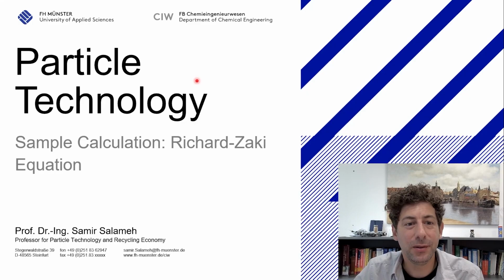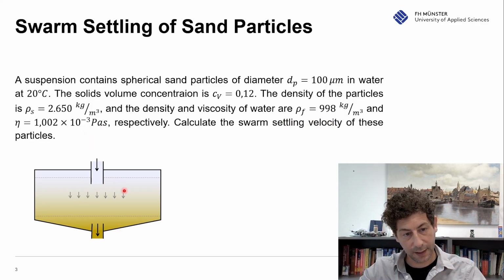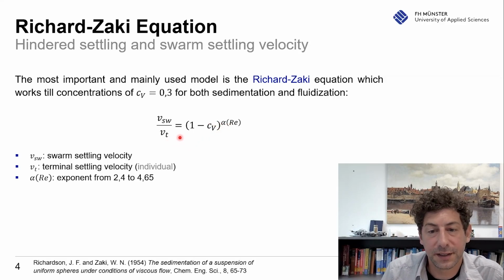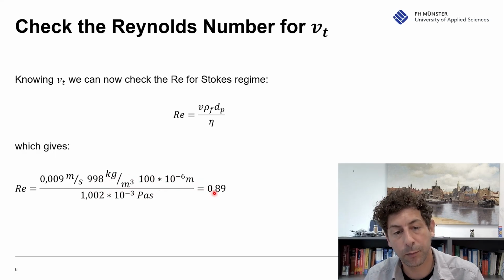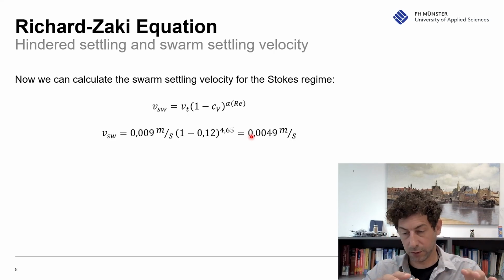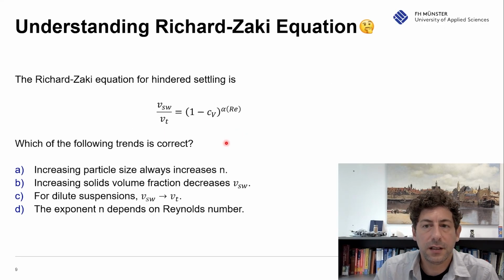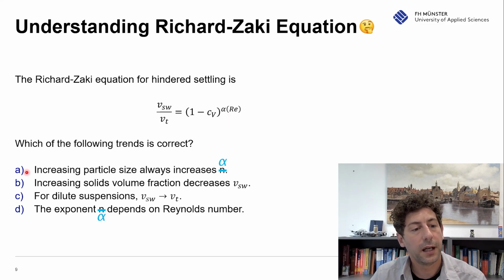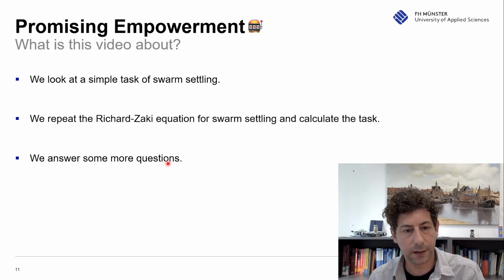Sample Calculation: Richard-Zaki equation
Welcome to my Particle Technology videos! Here I share my knowledge. In this video, we go step by step through a sample calculation using the Richardson-Zaki equation to understand how particle concentration affects settling velocity.

You’ll learn:The fundamentals of the Richardson-Zaki equation, How to calculate terminal settling velocity, How to calculate the swarm settling velocity,  How particle interactions slow down sedimentation, Additional practice questions to test your understanding

Chapter:
00:00 – Intro
00:43 – Task for the video
02:06 – Richard-Zaki equation
03:40 – Calcualte terminal settling velocity
06:42 – Calculate swarm settling velocity
09:21 – Additional questions
12:40 – Outro

This tutorial is made for students and professionals in chemical engineering, environmental science, and mineral processing who want to apply theory to real-world sedimentation problems.